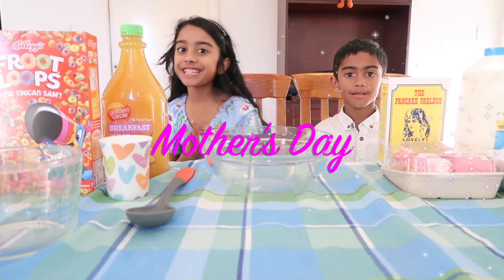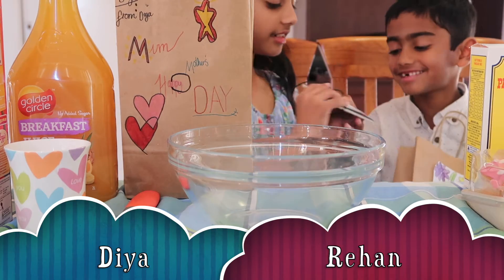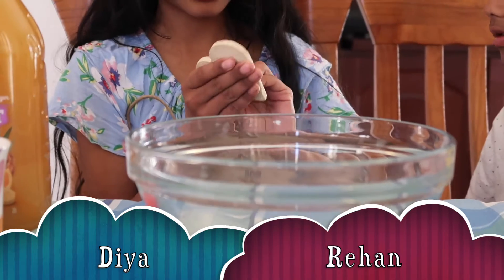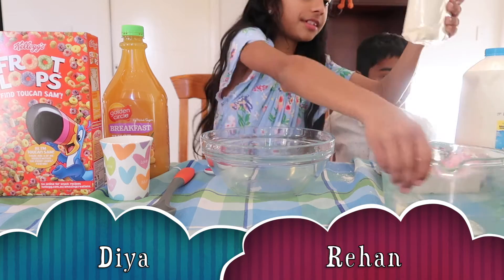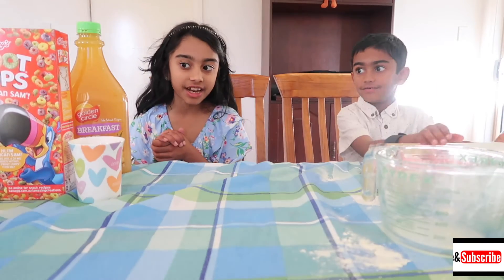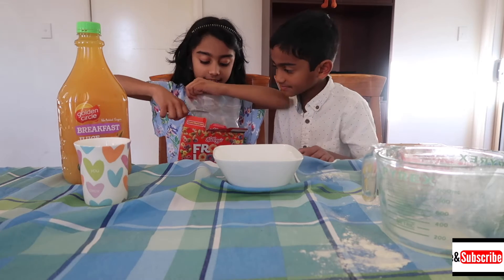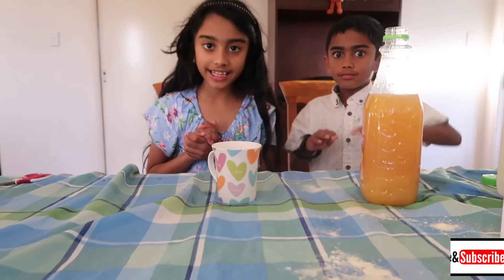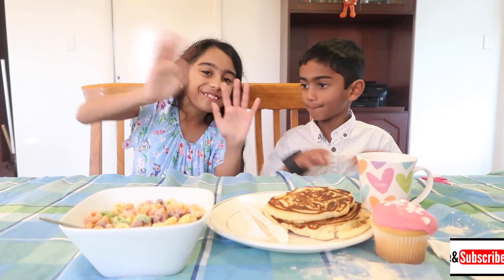Mother's day breakfast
Today we made breakfast for our MOM!!!